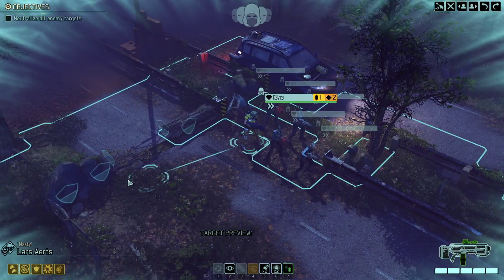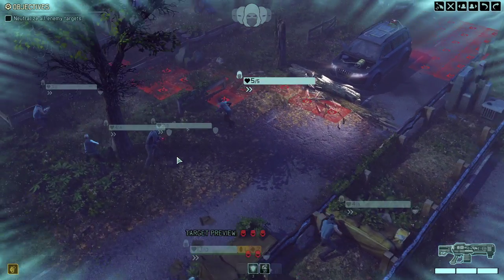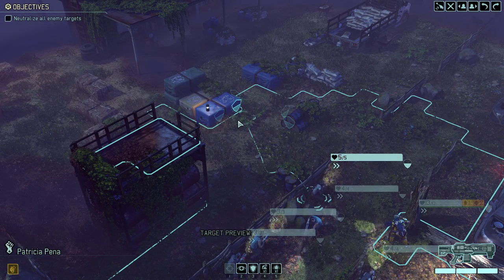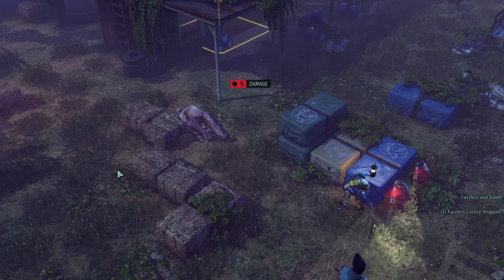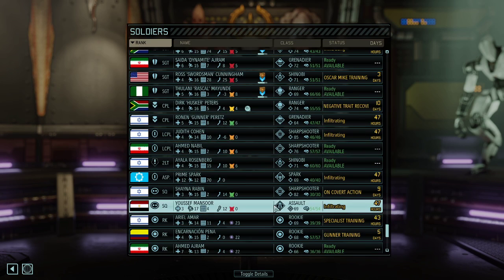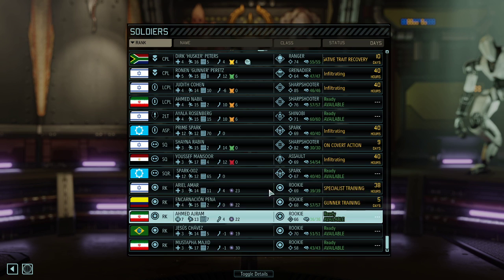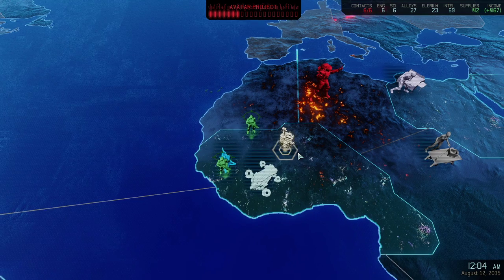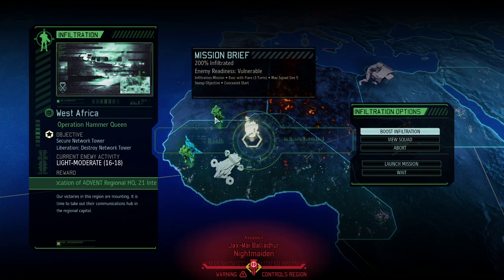(71) XCOM2 Long War of the Chosen Legendary Ironman syken4games